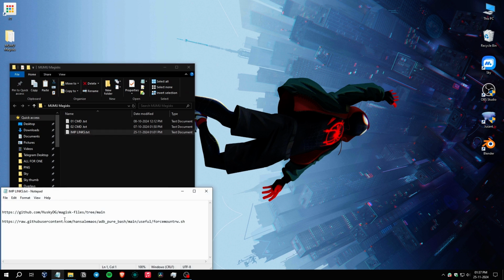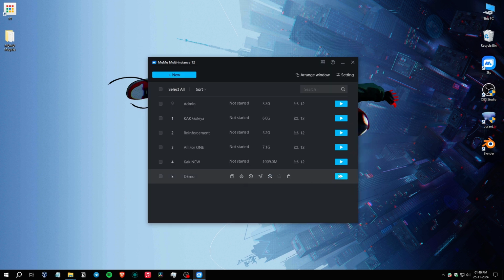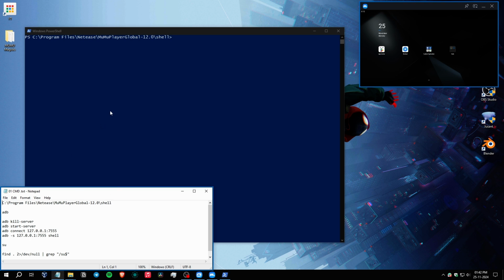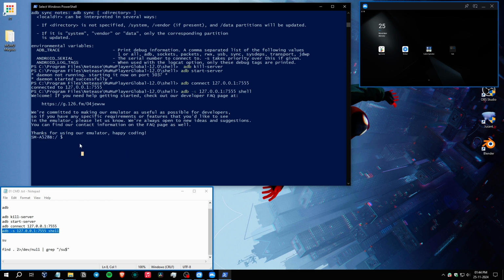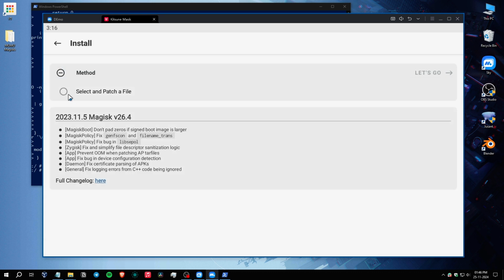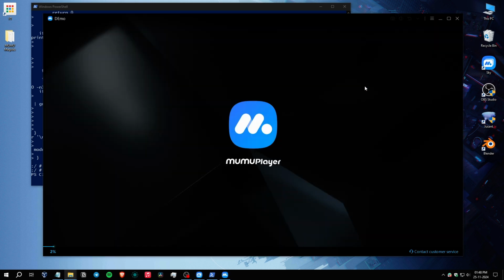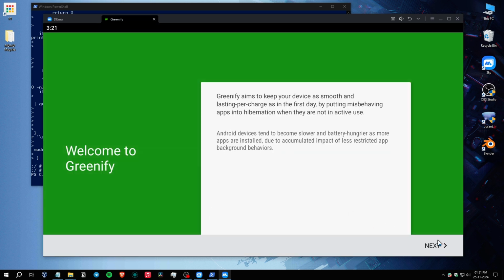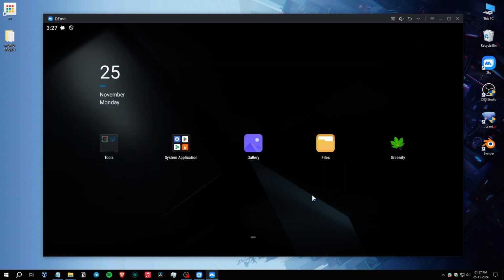Mumu Player 12 Magisk Root 2025 + LSPosed Framework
Straightforward tutorial guides you through a simple, hassle-free method to root your Mumu Player 12 without the need for complicated procedures.

Mumu Player 12 Magisk Root 2025
Mumu Player Root
Mumu Player Root 2025
mumu player 12 root